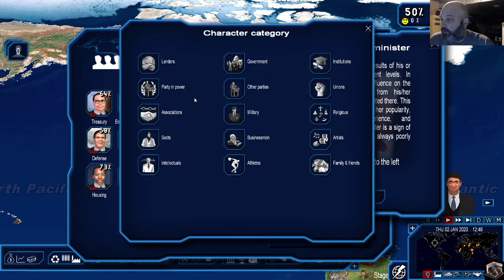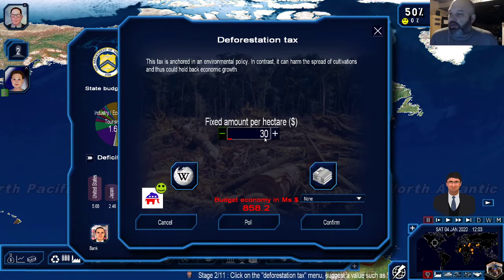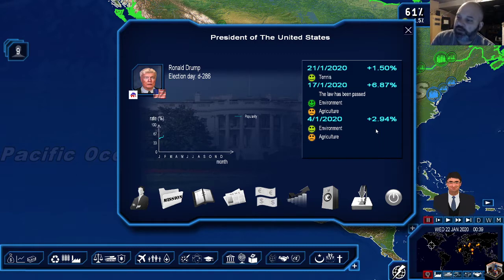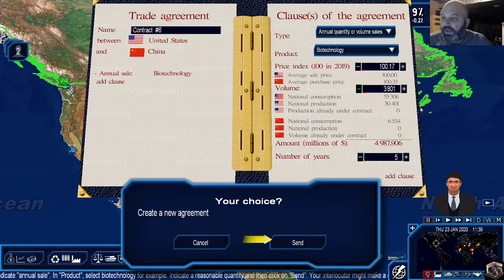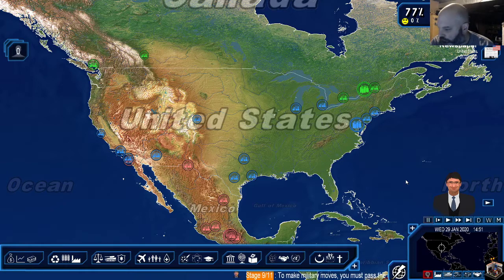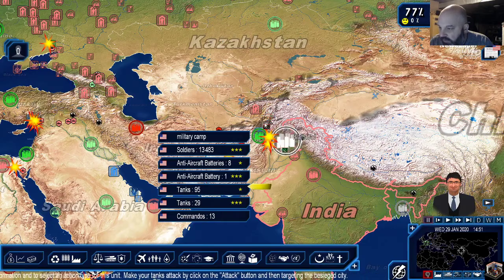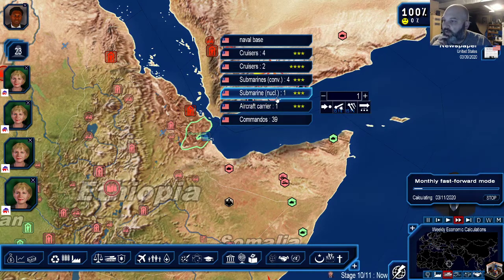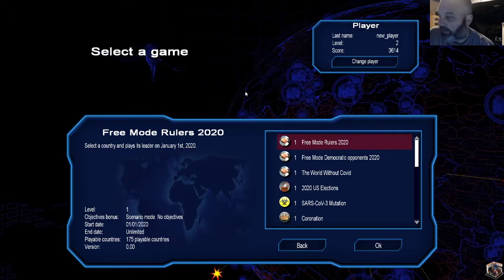Power & Revolution 2020: Canada (Pt-1)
Today we start playing the 2020 Scenario of Power & Revolution 2020 Edition